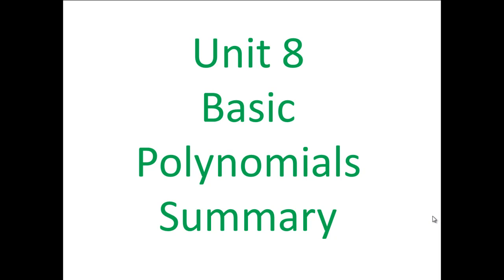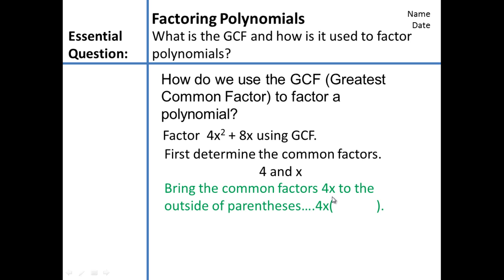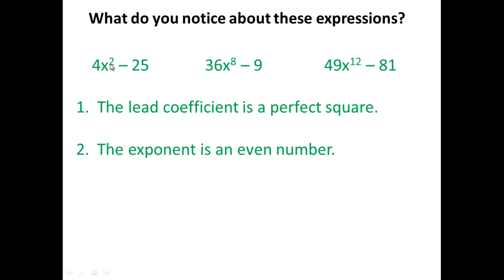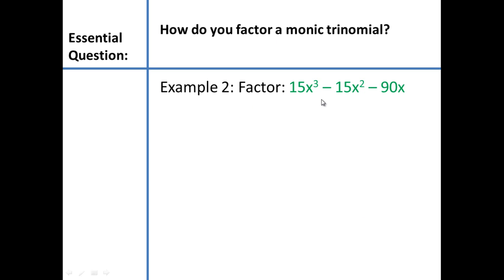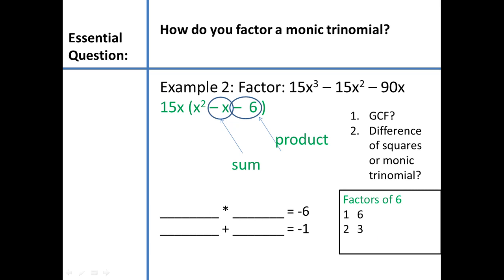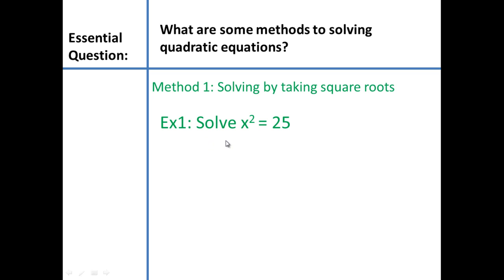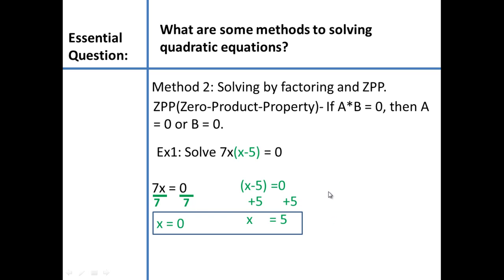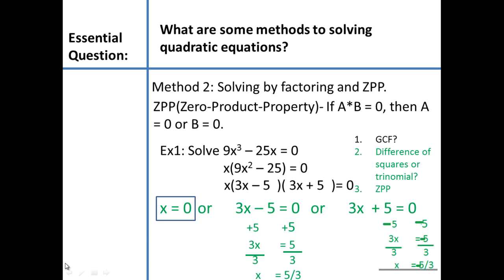unit 8 review video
Summary of CME unit 8 Basic Polynomials. Summary covers: parts of a polynomials, gcf, difference of squares, monic trinomials, and solving quadratic equations using square roots, factoring and ZPP.